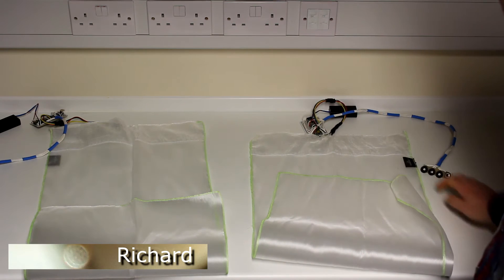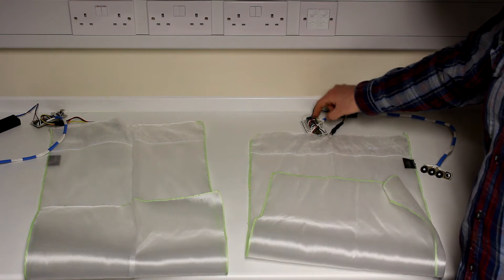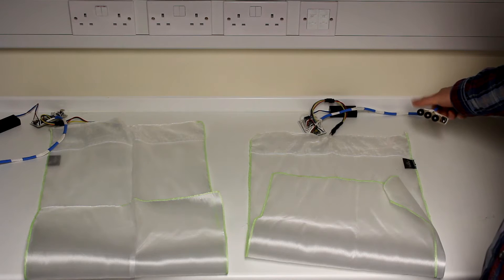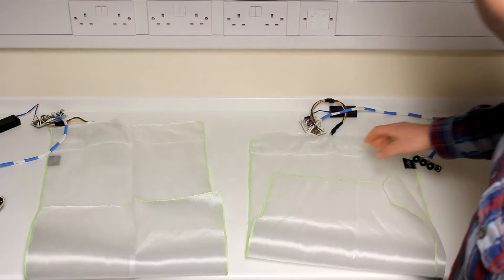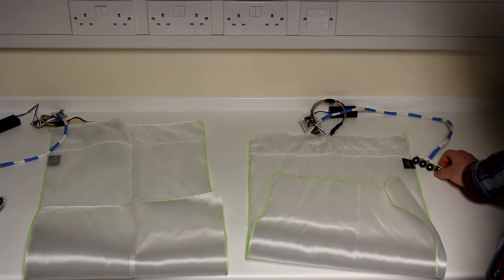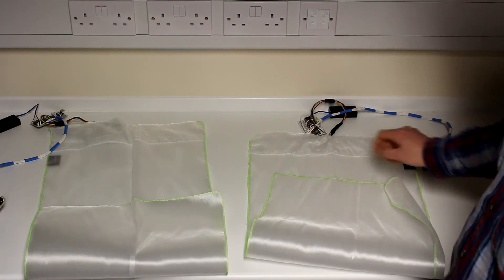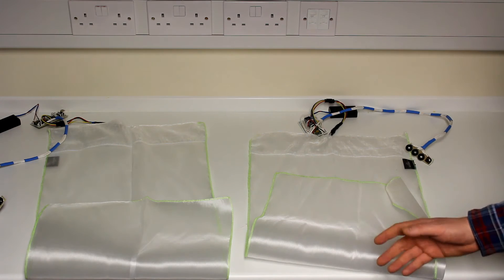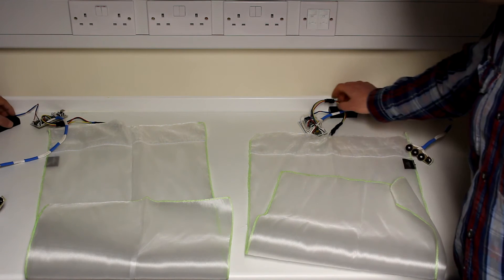RGB Wireless Fiber Optic Control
Wireless control of RGB LEDs - using WIXEL & Arduino Pro Mini
These WIXEL Units have a range of 50 Meters - Tested in our car-park.